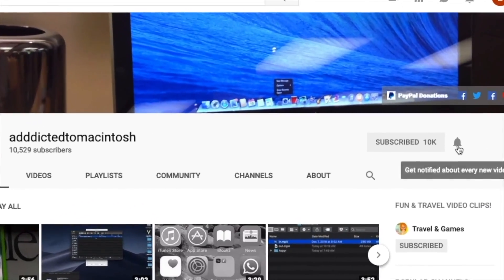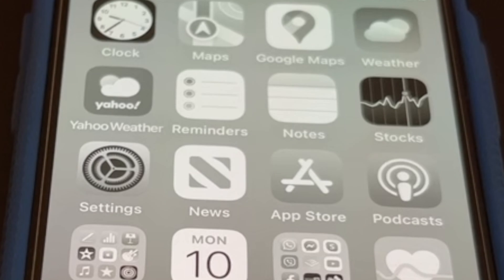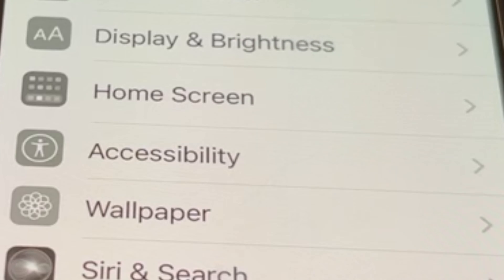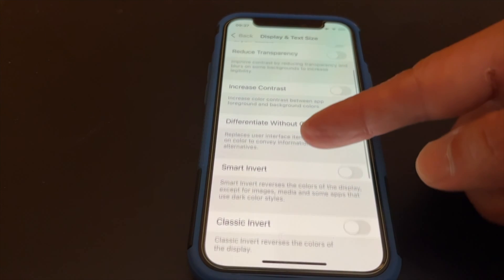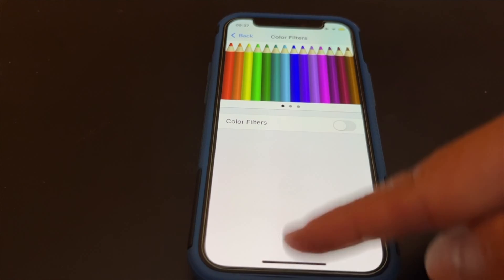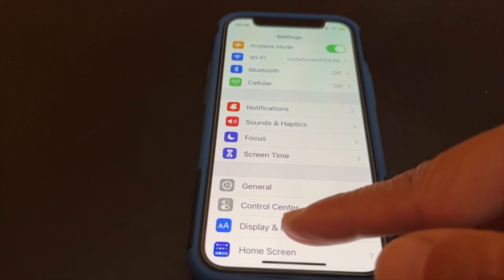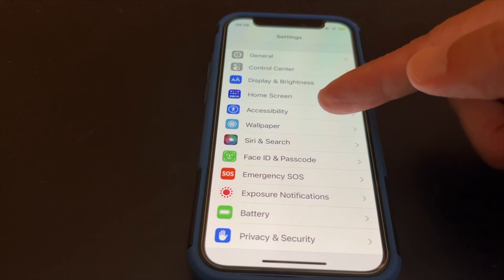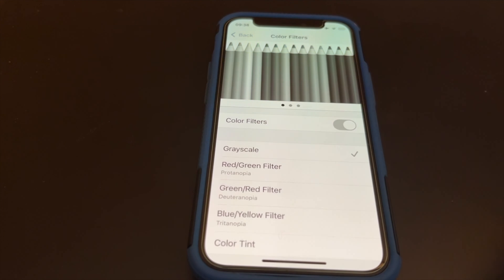How to turn iPhone 14 Screen from Black and White back to Color on iOS 16